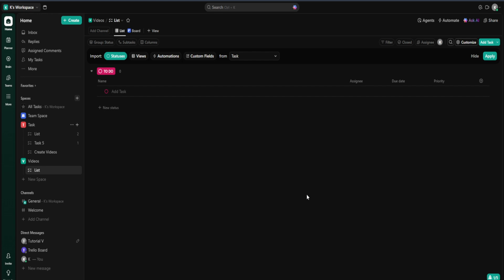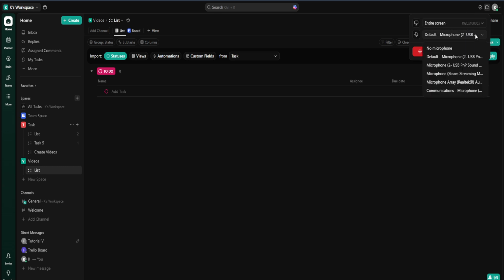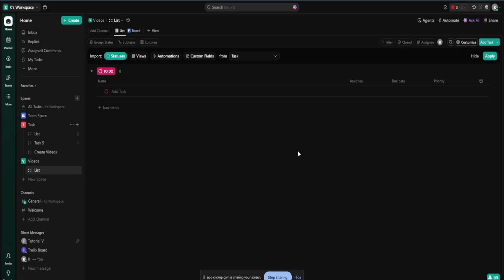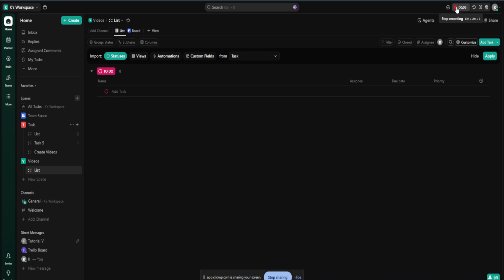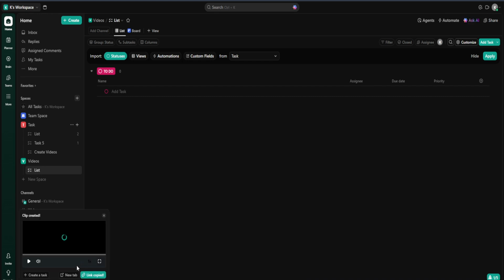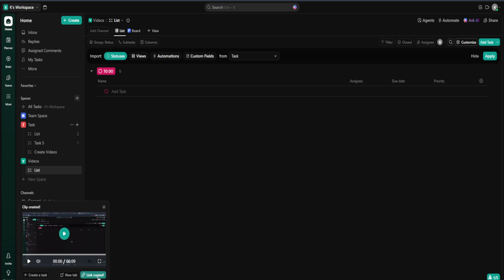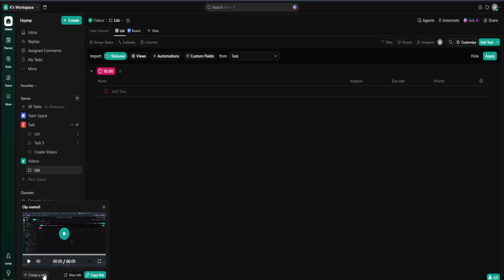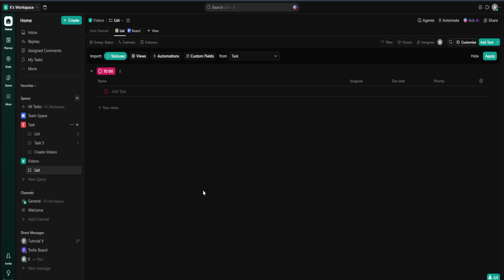How to Record Clip in ClickUp | Easy Tutorial 2025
In today’s video, I show you how to record a clip in ClickUp — so you can quickly capture your screen, share video updates, and communicate effectively with your team without leaving your workspace.